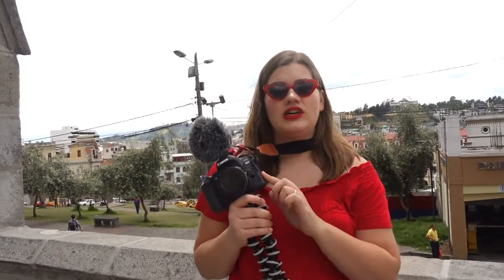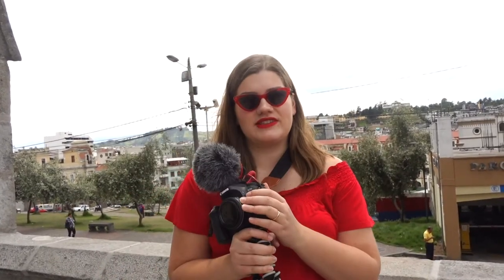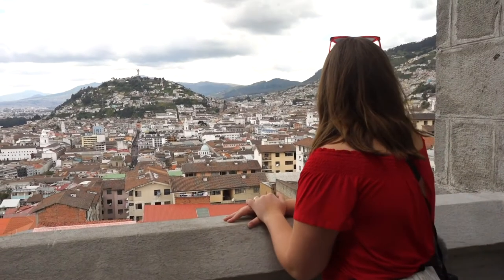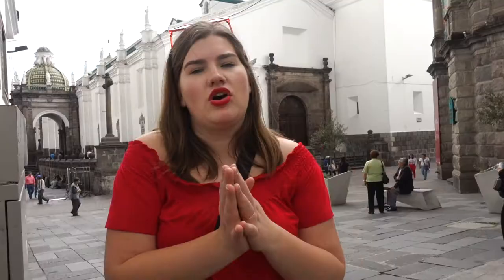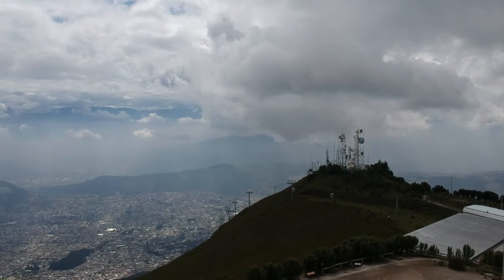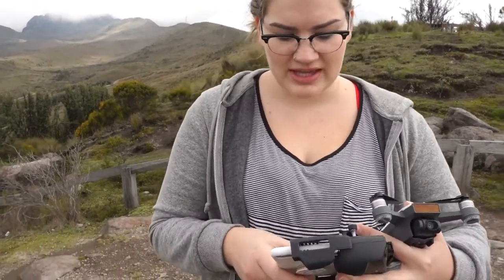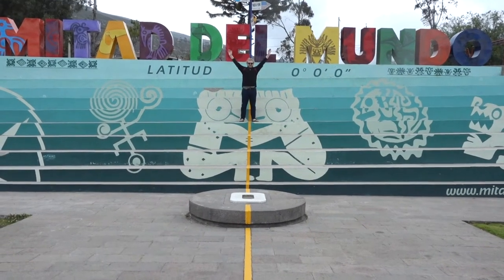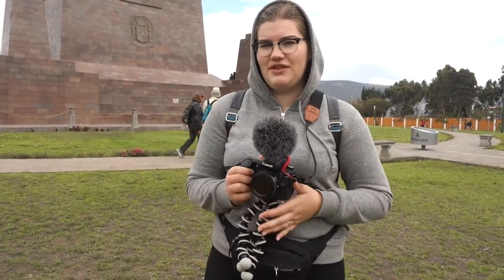How to make a travel vlog for beginners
It's time to make your first travel vlog! Whether you want to just document your vacations or become a full-time travel filmmaker, these tips will help you create beautiful and engaging videos showcasing new locations. In this video, I'm coming to you from Quito, Ecuador, where I travelled to work to document their Amazon trip.

✨DOWNLOAD my FREE Youtube Video CHECKLIST ✨

This is the same checklist that I use for producing every single one of my YouTube videos, it will help you stay on track and make sure that you create every YouTube video to be as successful as possible.

🔗 SECRET VIDEO OF THE DAY🔗

Want a new Youtube recommendation, a useful tutorial, or a K19 throwback? Click the link above for new video recommendation every time. :)

VIDEO DESCRIPTION

MY GEAR

- coming soon -

// ABOUT ME

Katie Steckly is a travel filmmaker sharing what she learns about travel and content creation from her trips around the world and her freelance work. She provides aspiring women creative travelers with information and inspiration along the way.

// HIRE ME

// LINKS